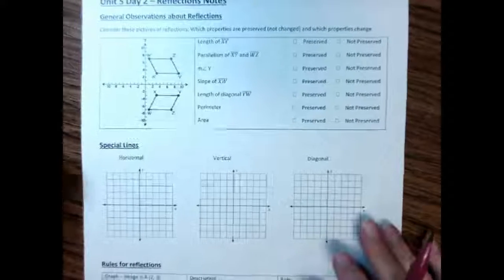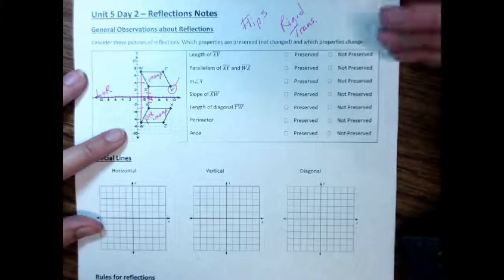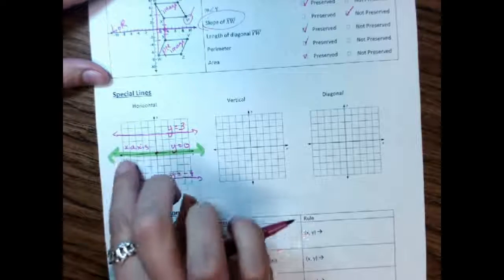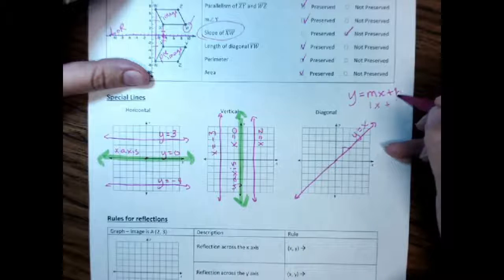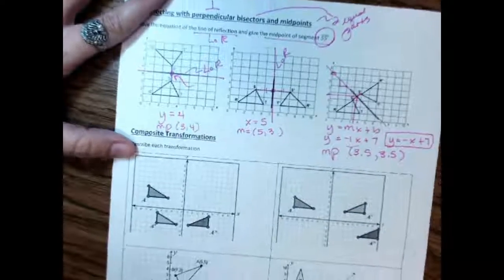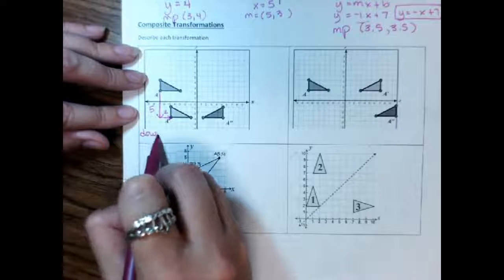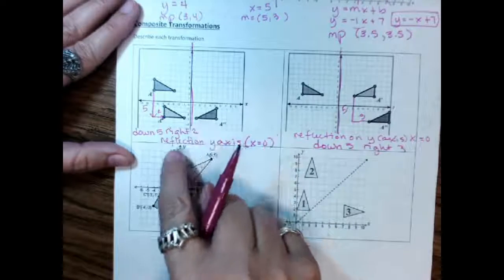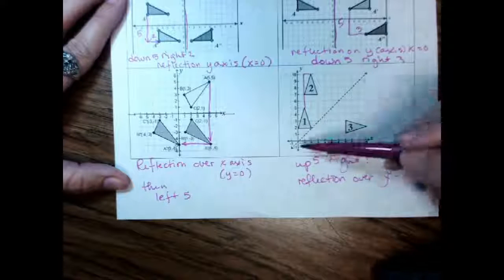Unit 5 Day 2 Notes